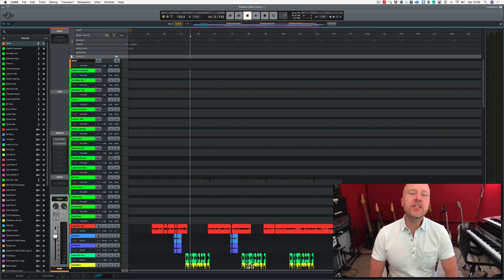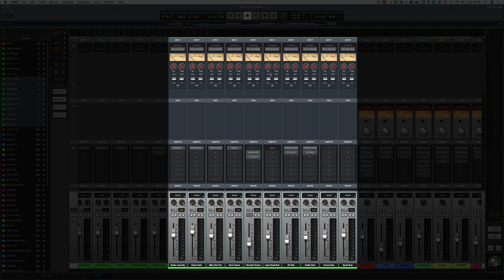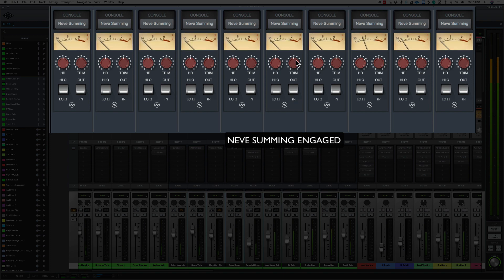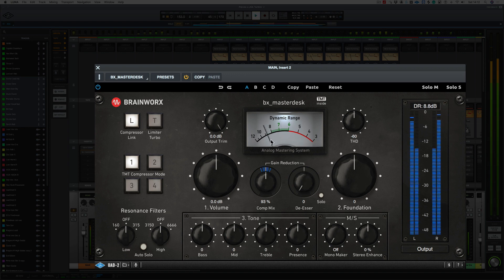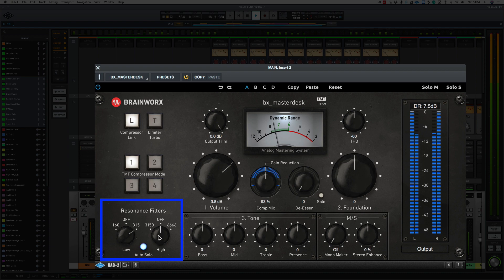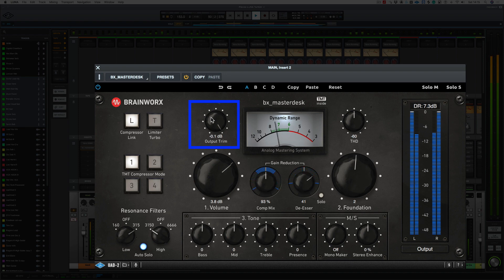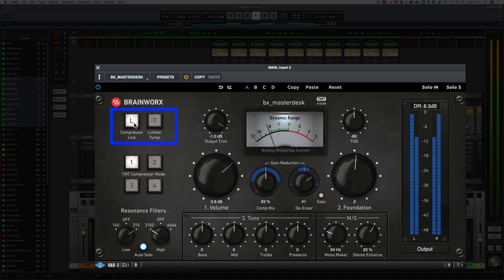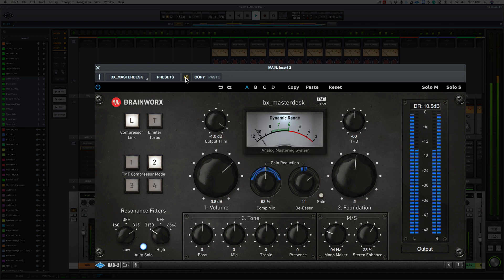Universal Audio LUNA - Mastering Using UAD Plugins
In this video, we look at using the Brainworx Masterdesk plugin to master a song in UA LUNA. The difference between Universal Audios LUNA and other DAW's is the fantastic NEVE summing engine. The Studio Rats are core band members Paul Drew on guitar/production/mixing, drummer James Ivey and Dan Hawkins on bass. They collaborate with singers and musicians to produce radio-ready songs.